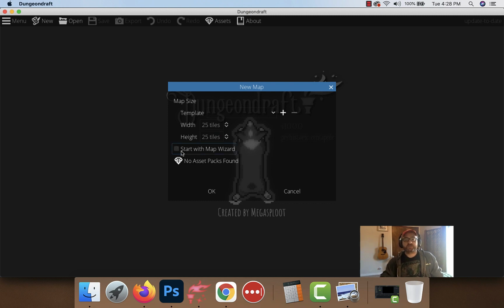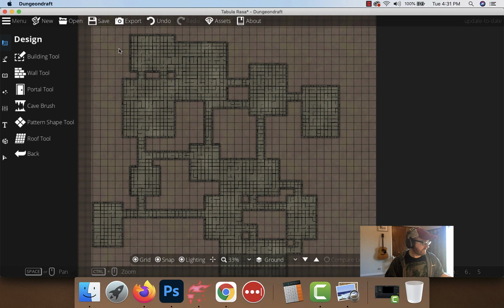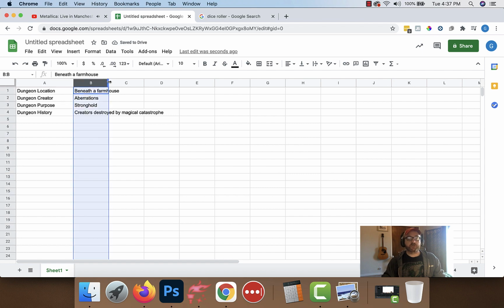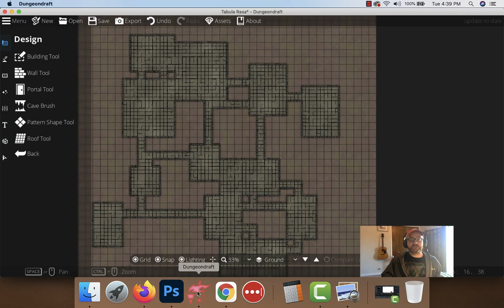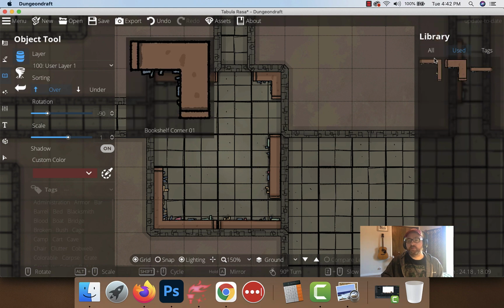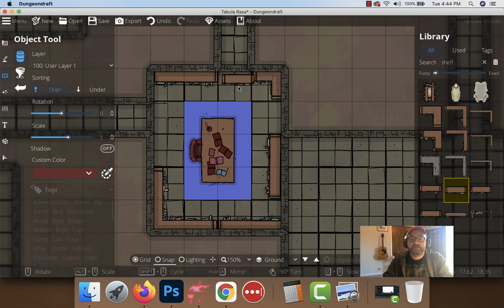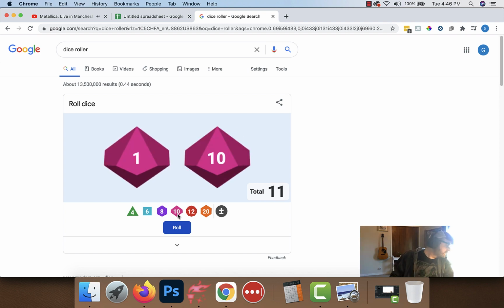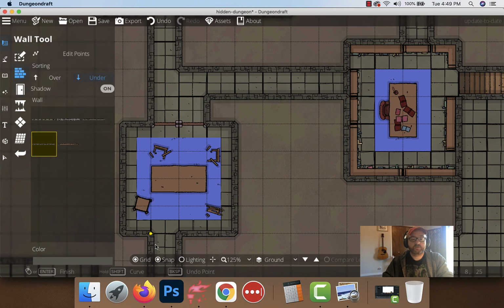Worldbuilding with DMDave - Episode 36 - How to Create a Dungeon Using DMG and Dungeondraft 1/3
In this series, I show you how to create an entire digital campaign for Dungeons & Dragons from scratch. I'll show you everything I actually do to run my games all the way from concept to play.

In this episode, I show you how to create a full dungeon with DungeonDraft and stock it using random tables from the DMG. This is part 1 of 3.

for more content including adventures, monsters, subclasses, and more!